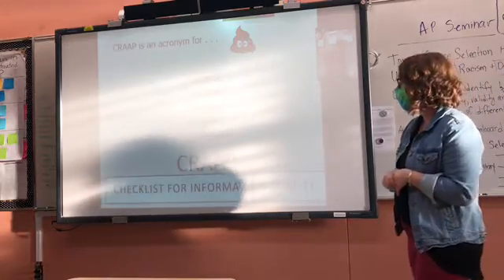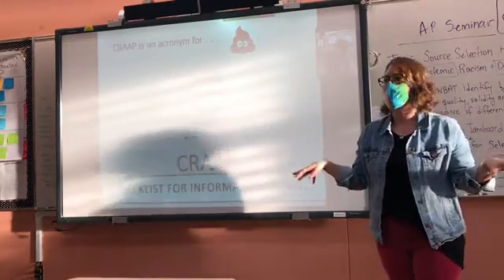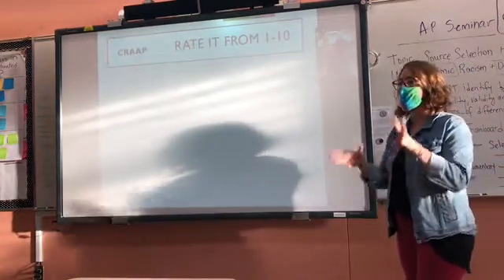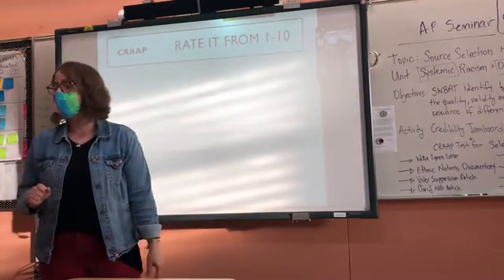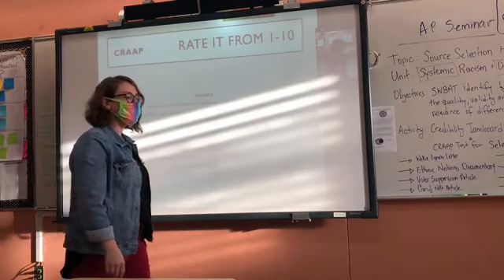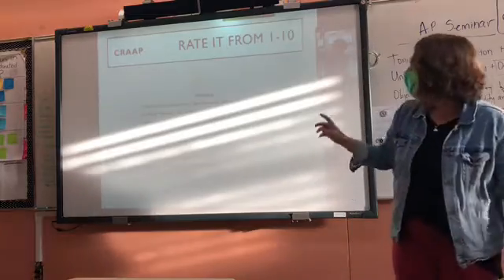Credibility lecture part 2